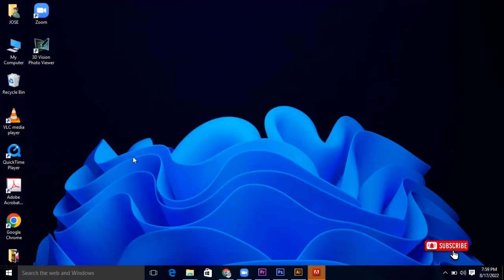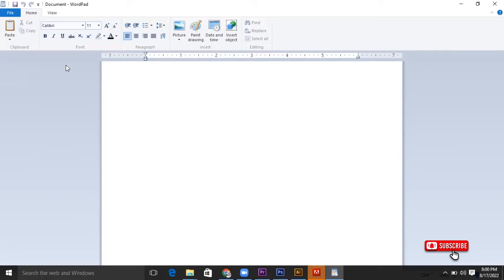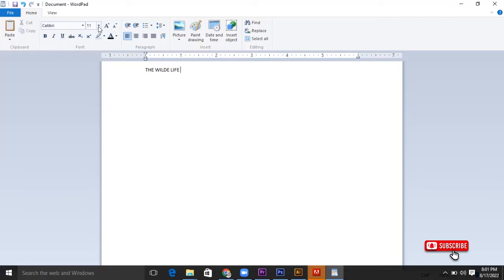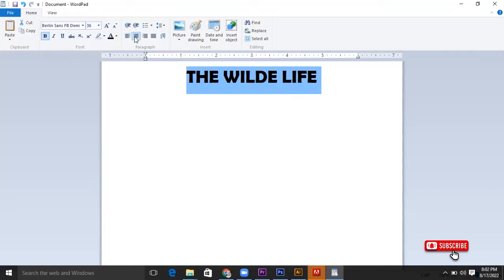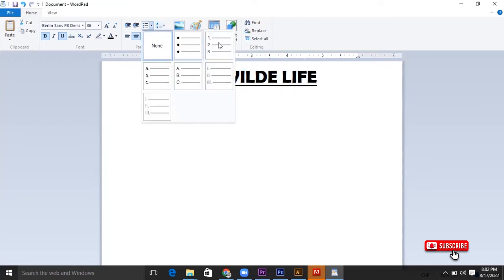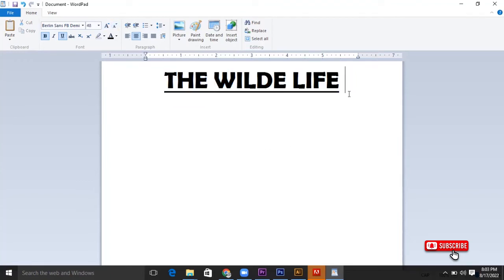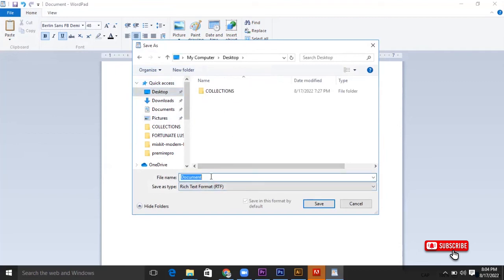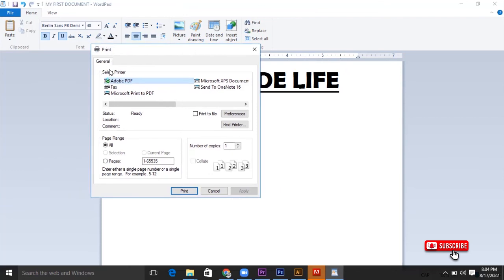How to create a document with WordPad /document creation.